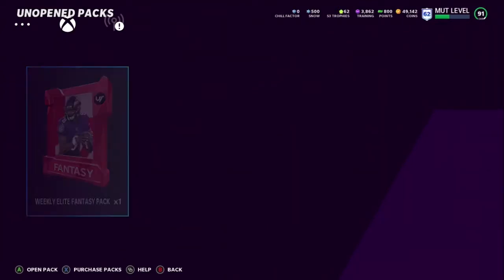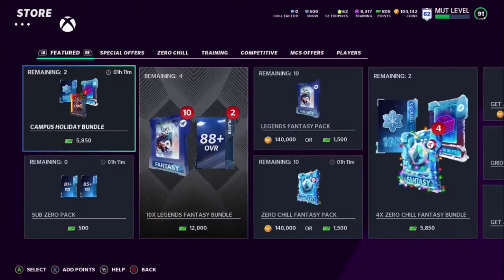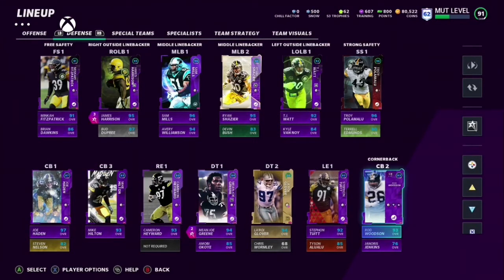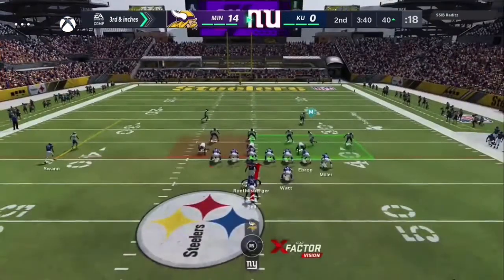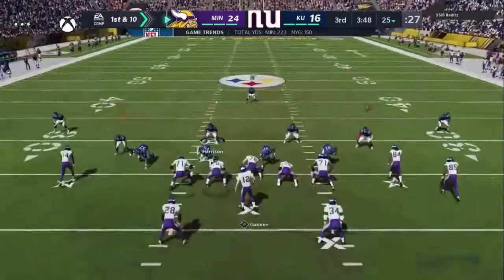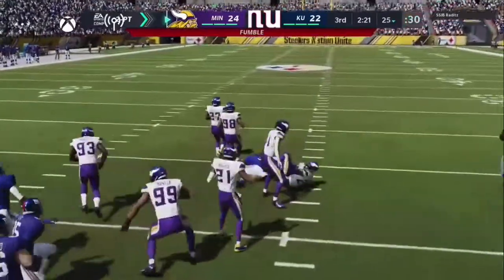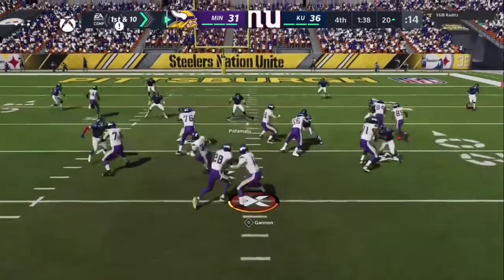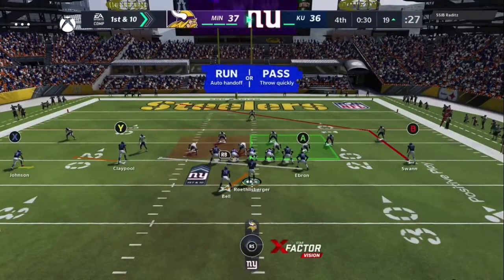Steelers theme team madden 21 gameplay!